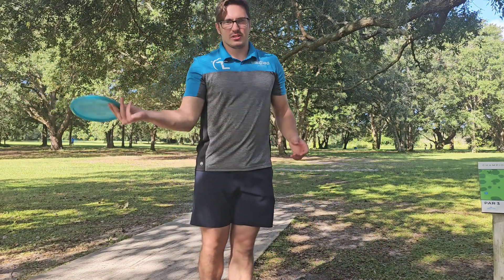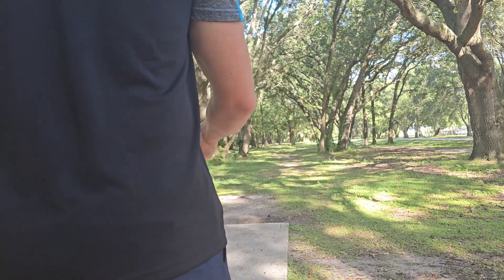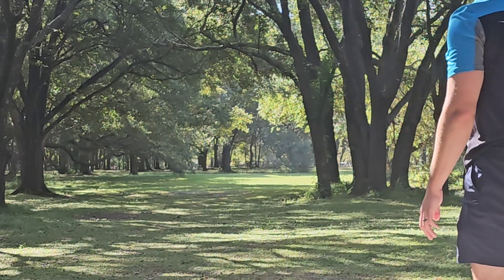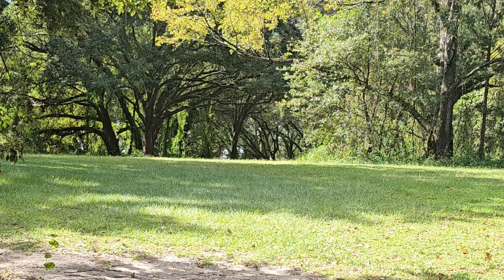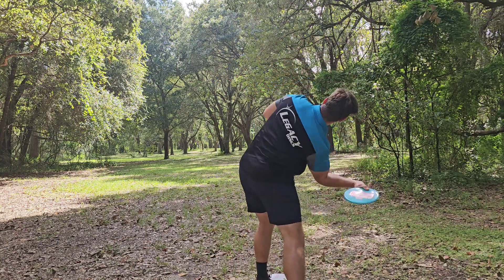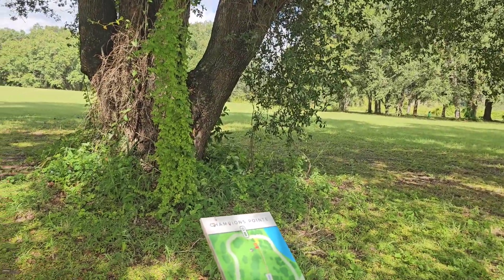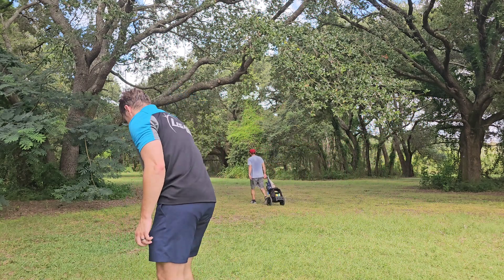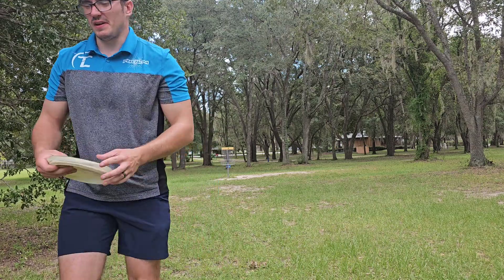Champions pointe. White to Golds. Front 9. Tournament prep.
Practice for upcoming tournament at Champions pointe. Front 9.